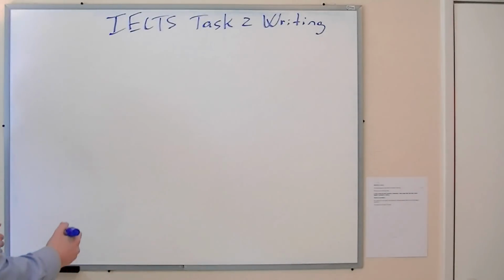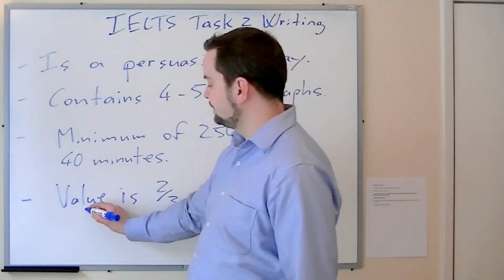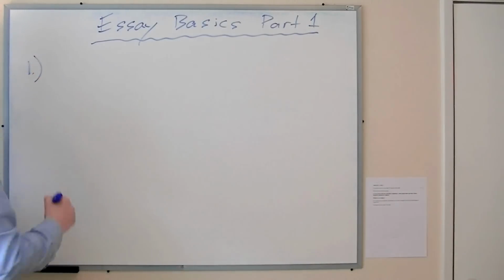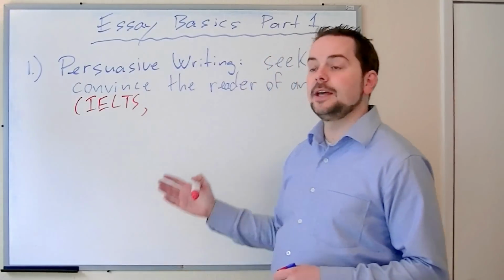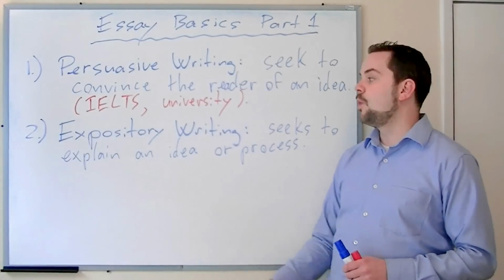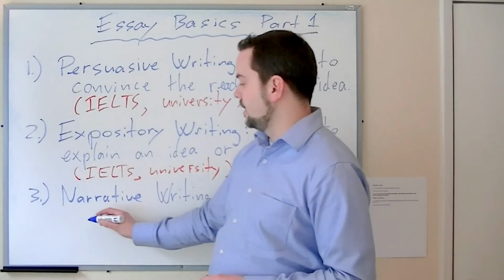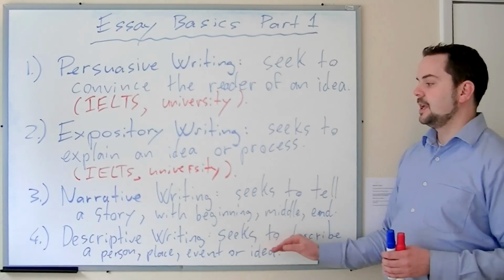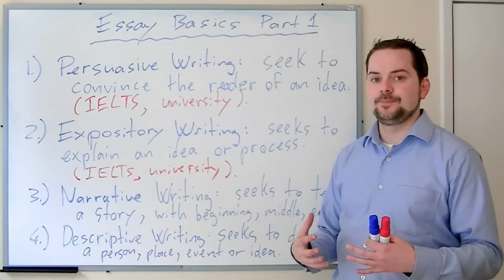IELTS task 2 writing introduction part 1 of 2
This video introduces important basics for IELTS task 2 writing. This video is a part in a series that teaches the steps necessary to achieve a high score, between 7 to 9 on the IETLS task 2 writing question. The series is separated into three sections: 1. Introduction and Essay Basics, 2. Understanding the Question & Planning, 3. Structure with Working Example. This series will teach you the strategies that will help you to reach success on this question in the 40 minute time limit. It is worth 2/3 of the writing mark. Follow the instructions carefully and make sure to practice. It is important to try different types of question for the task 2, so you can think quickly and logically. Enjoy.